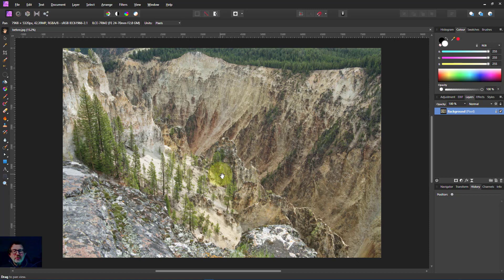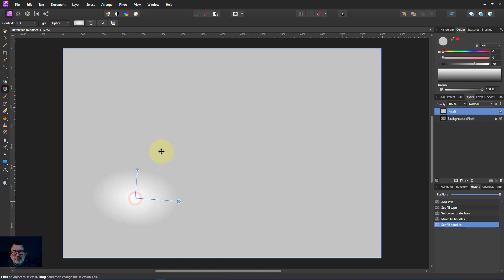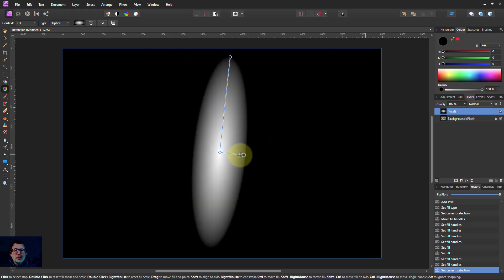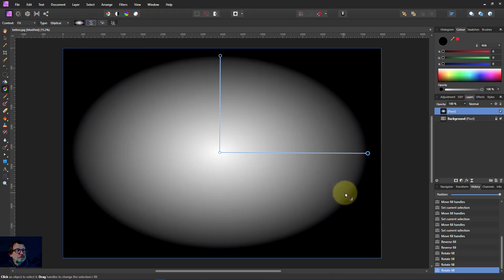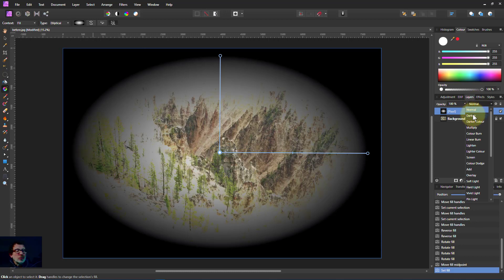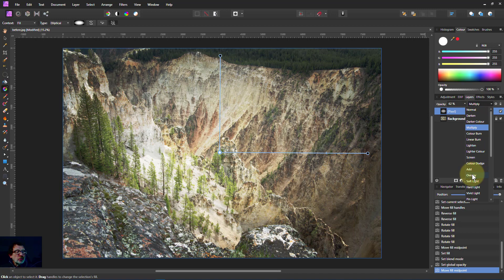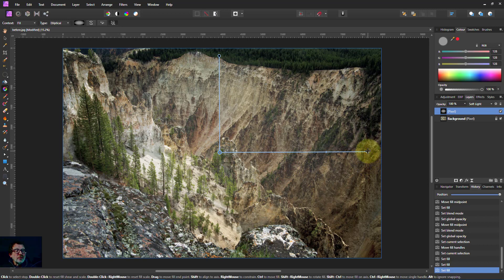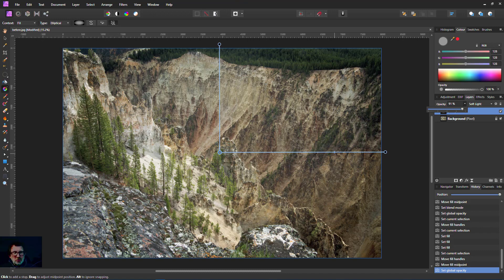Gradient Basics 3: Elliptical Gradient (using Affinity Photo)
The Ellipse gradient creates a gradient from the centre of an ellipse to its edge. Here's how to use it in Affinity Photo and also how to create a custom vignette that darkens the edges of the image.

The web page for this video is here (with links to related videos)